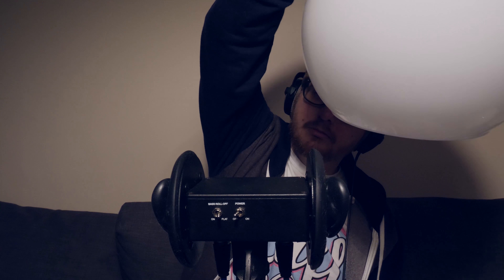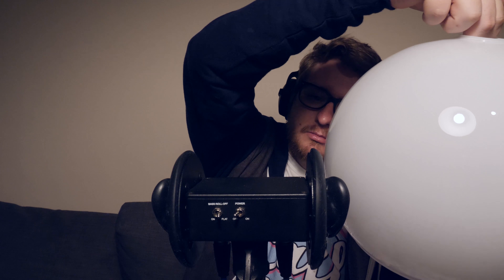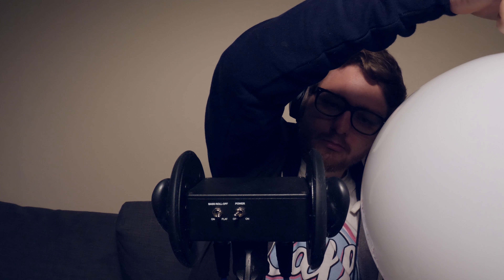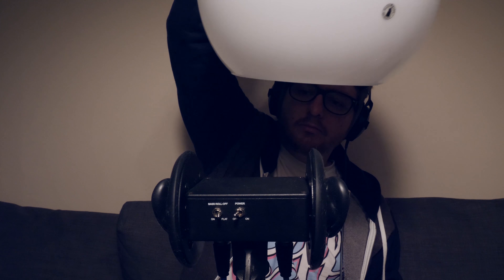The ASMRCast Channel Trailer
PRODUCTS USED IN THIS VIDEO:
Panasonic GH5
Zoom H5
3DIO Freespace Pro II